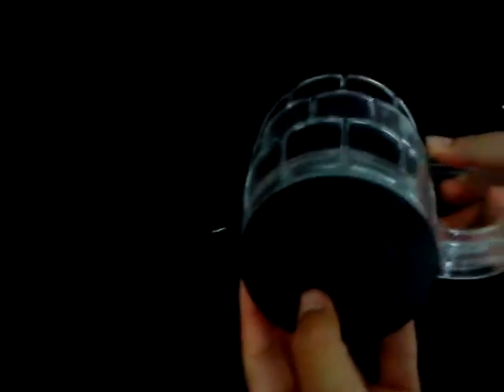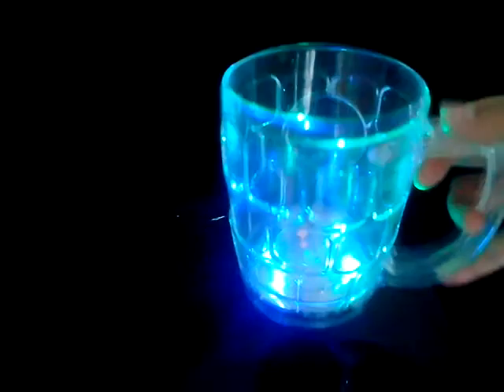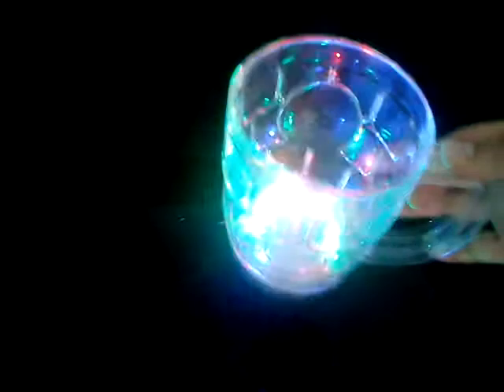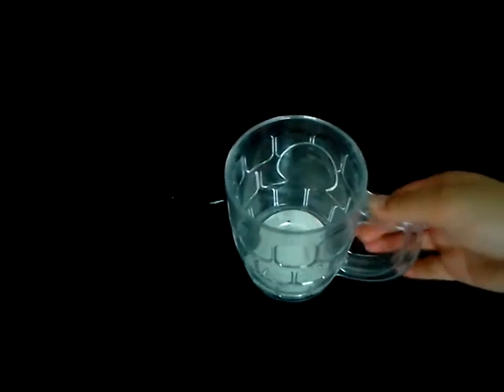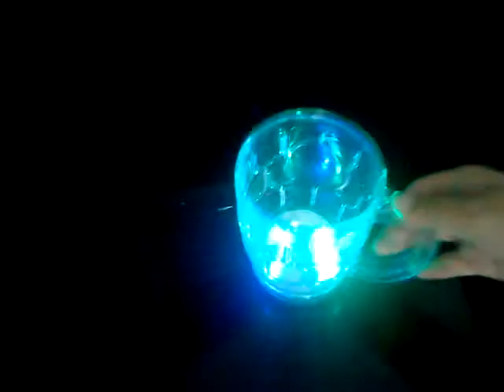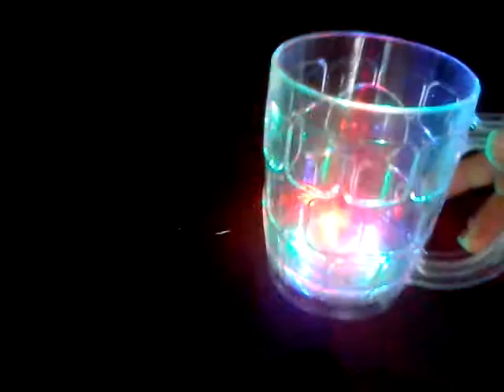500ML Funny LED Flashing Beer Mug For Party/Bar/Night Club Events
This is our led flashing Beer Mug. The capacity is 500ml. Each mug has 6 led:2 red,2green,3 blue. There are two switch at the bottom. When you turn it on, and hold it, it will be flashing. If you put it on the desk, it will stop flashin. When you hold it again, it will start flashing again, and so on. To save battery, you can turn it anytime. It is a good item for party/bar/night club and other items. Do you like it?

Shenzhen Linli Gifts & Technology Co., Ltd.